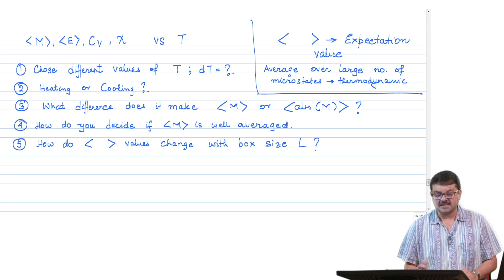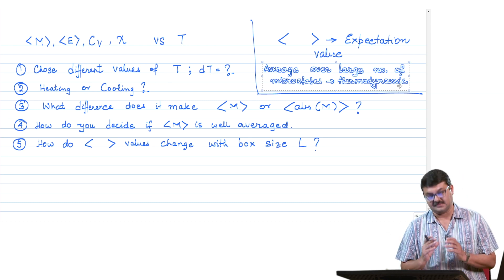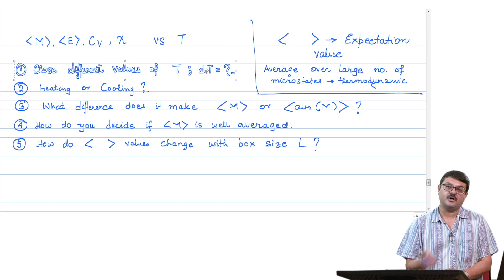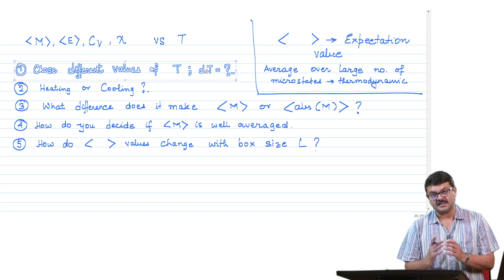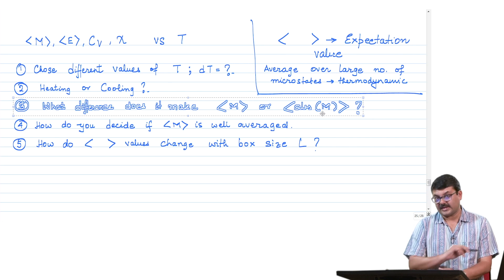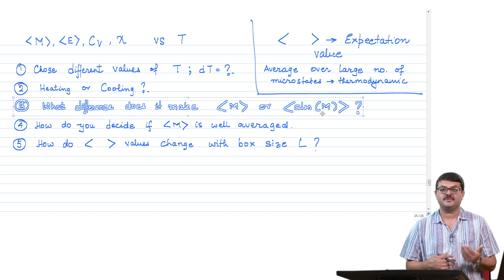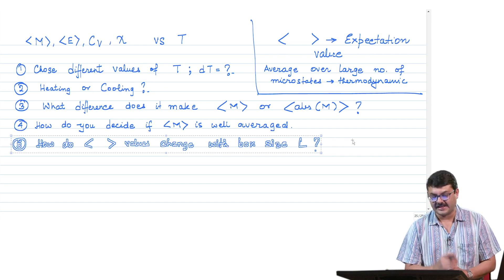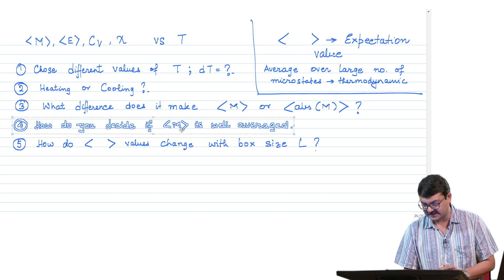MONTE CARLO SIMULATION ANALYSIS : THERMODYNAMIC QUANTITIES - PART 01